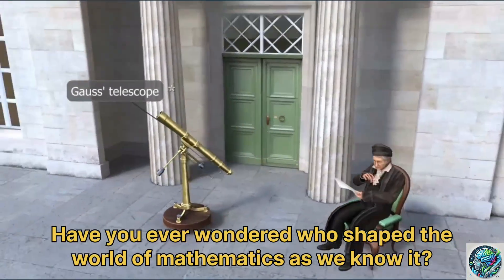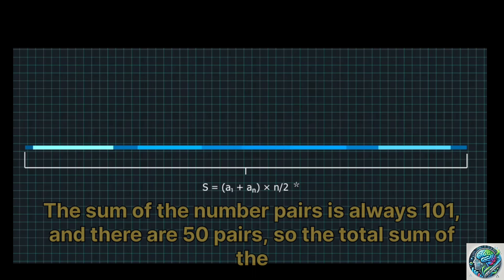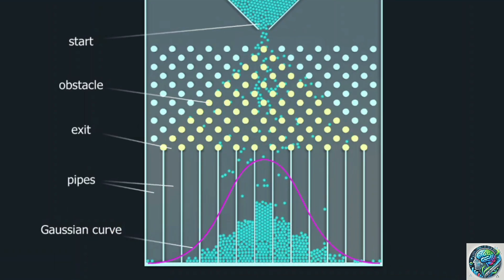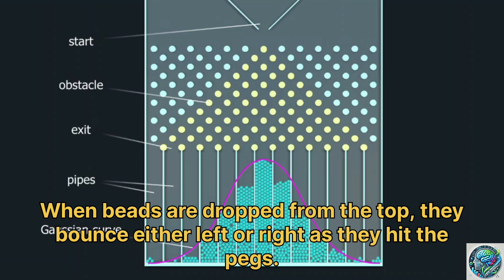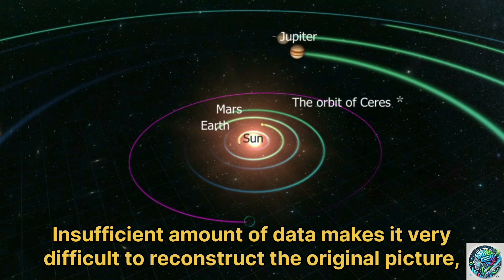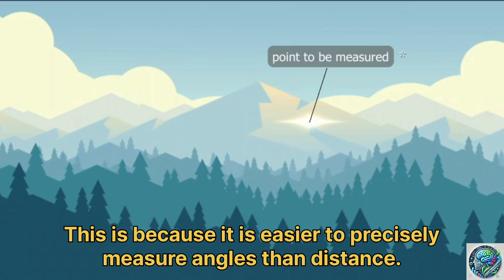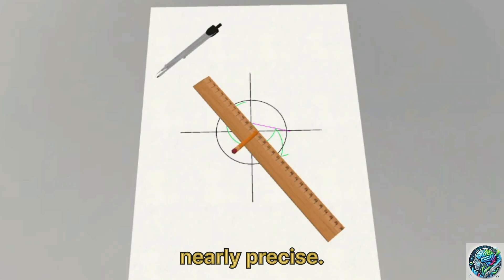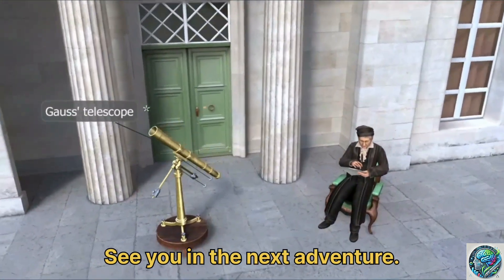How Gauss Changed Math Forever | gauss law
Step into the mathematical brilliance of Carl Friedrich Gauss with this captivating 3D exploration! In this video, we unravel the genius of Gauss, often called the Prince of Mathematicians, and delve into his groundbreaking contributions to algebra, number theory, and astronomy. Witness his revolutionary discoveries brought to life with stunning 3D visuals.

🔔 Don't miss out on this extraordinary journey through the mind of one of history's greatest thinkers!